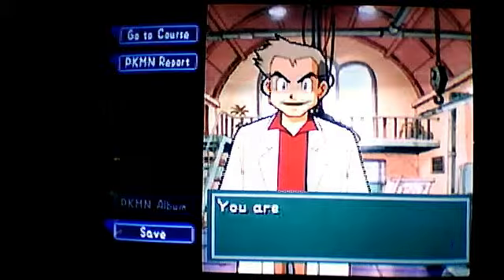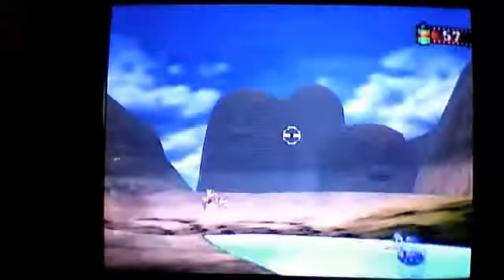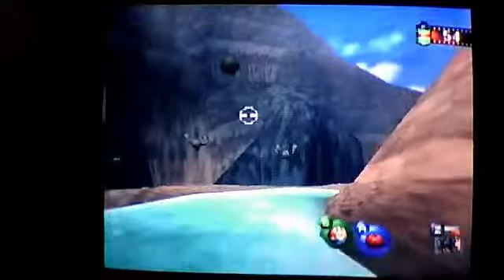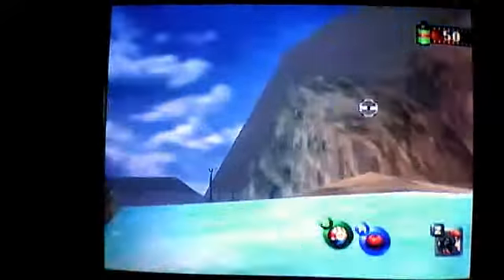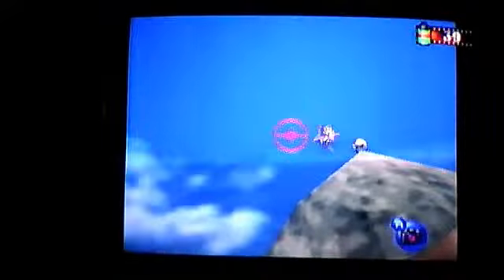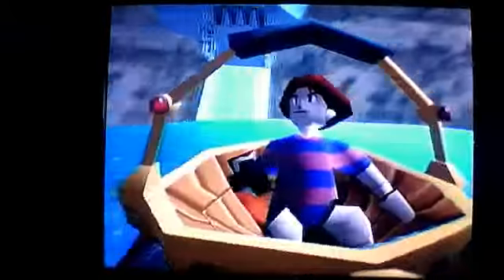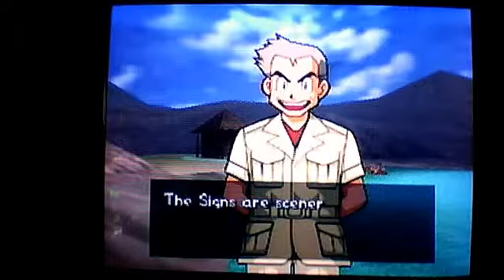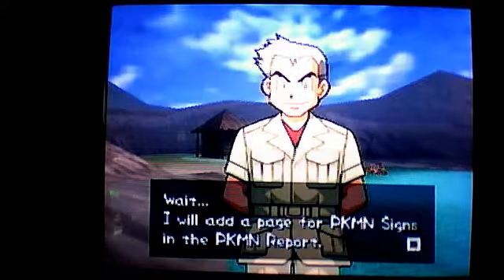pokemon snap walkthrough (valley course)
Hint: squirtle is the key.